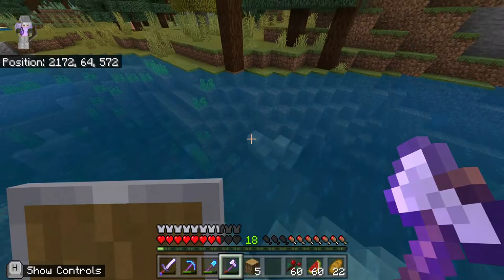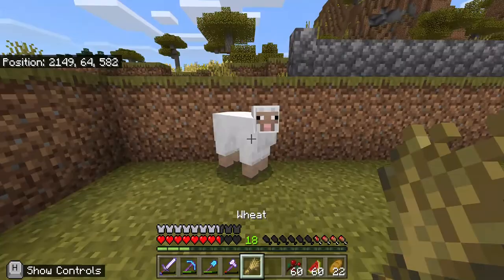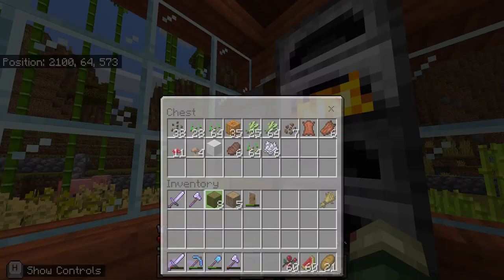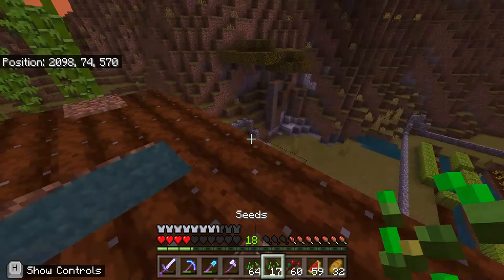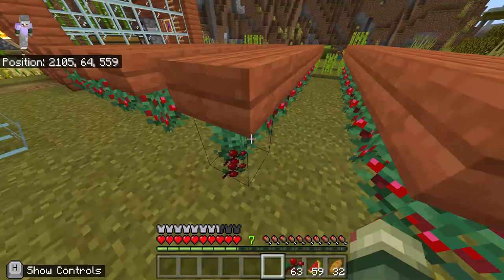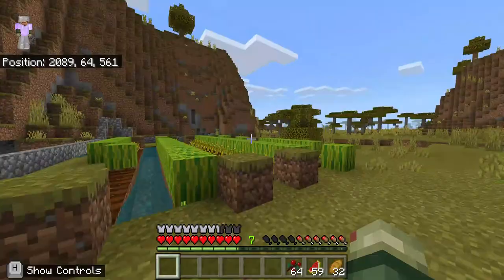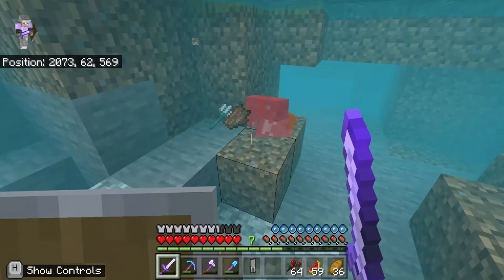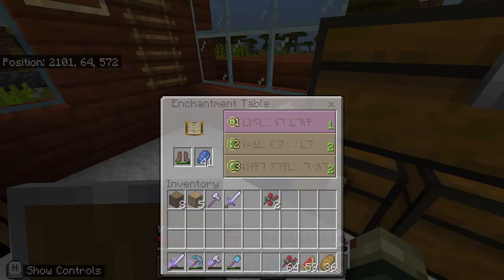My Minecraft SMP (in Bedrock)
That went went fast r q